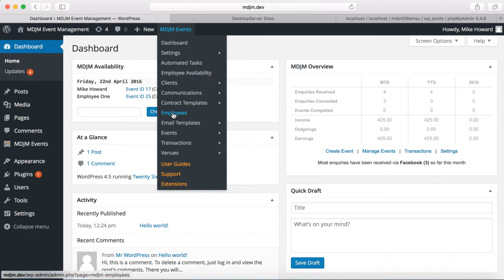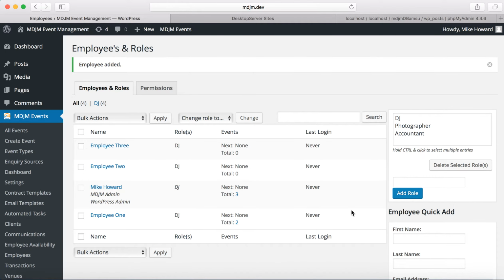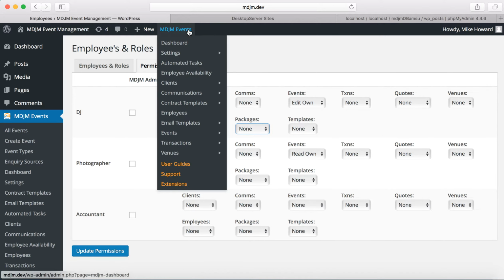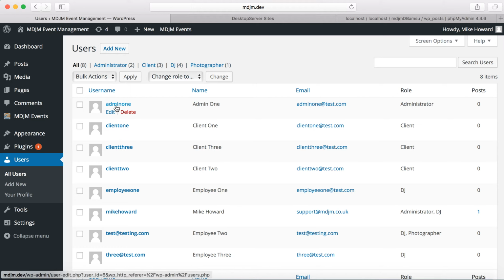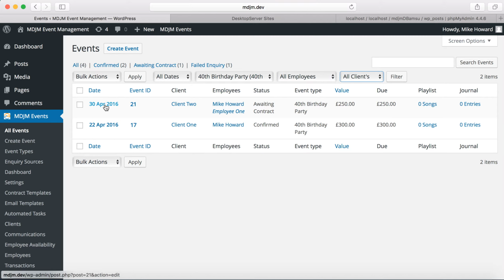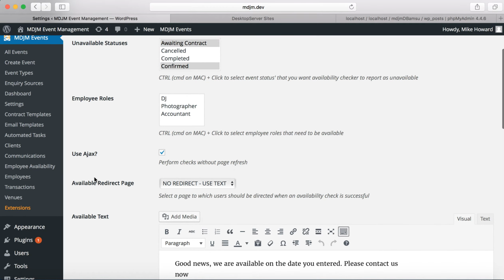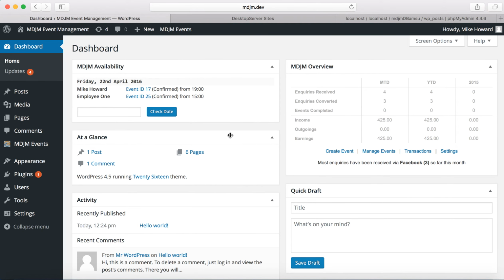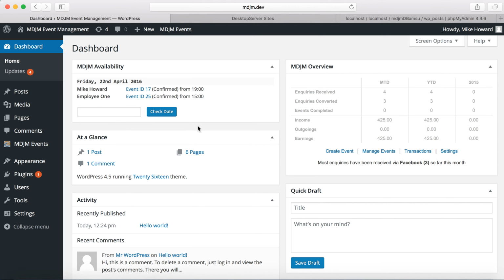MDJM Version 1.3 Features Overview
Overview of some of the new features in version 1.3 of MDJM Event Management. High focus on employees, roles and permissions